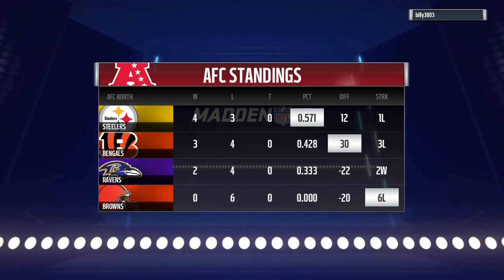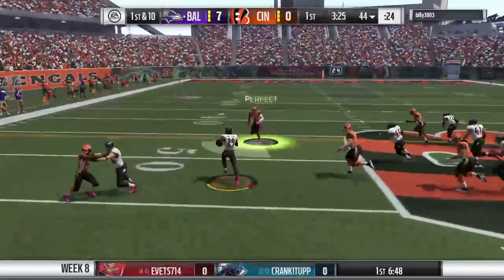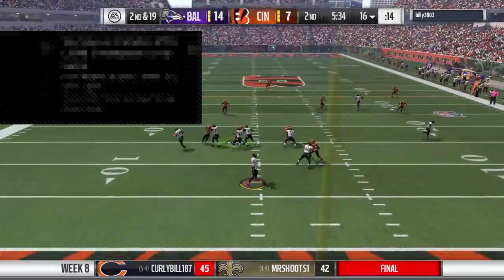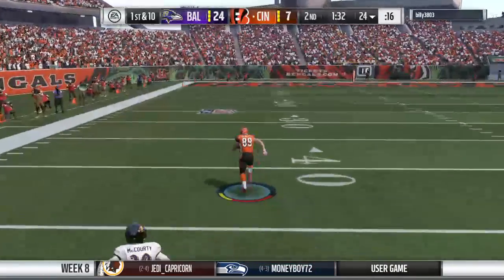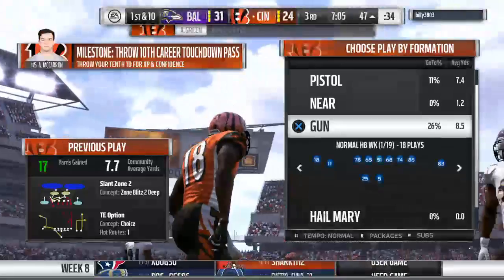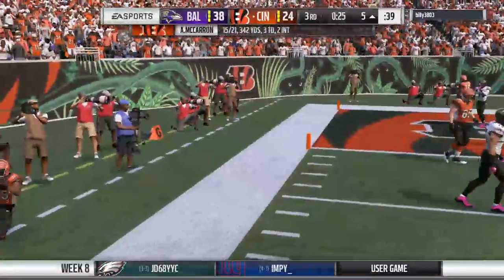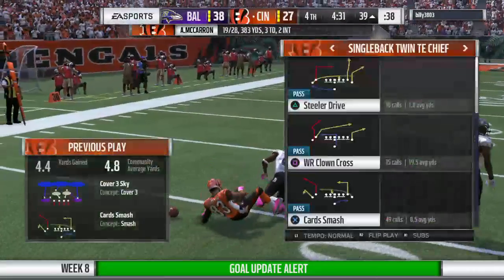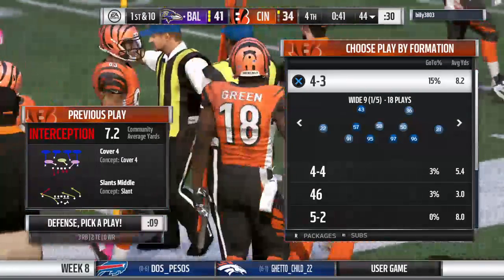DBC vs the Raisins